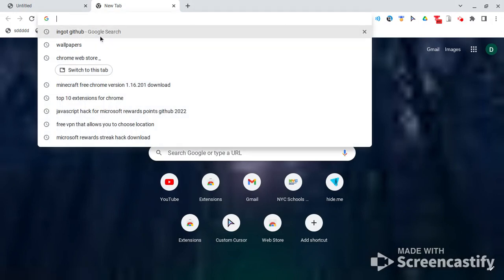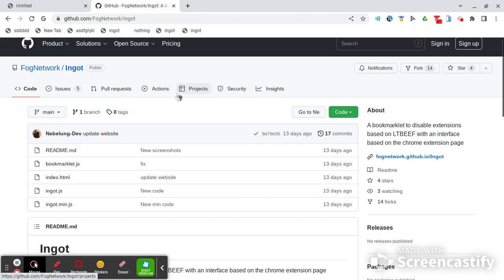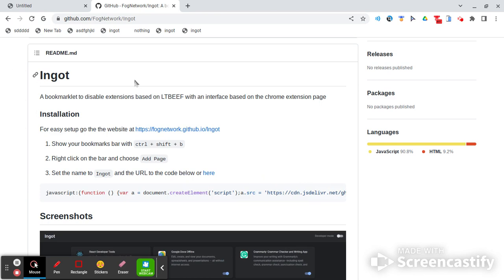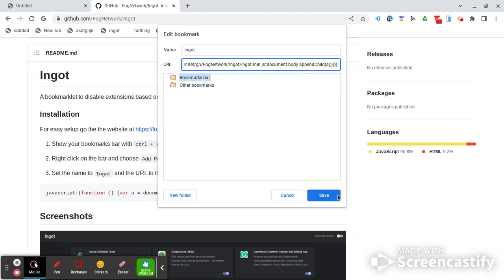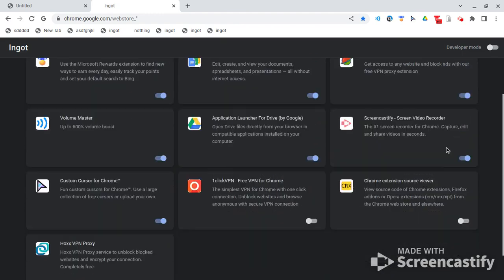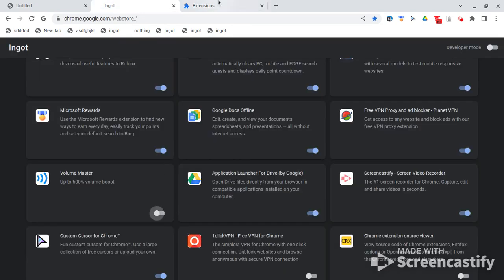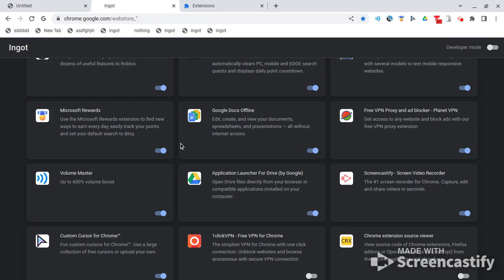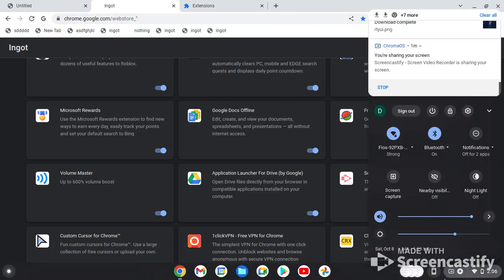How to get rid Of GOGUARDIAN. (PATCHED)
make it a bookmark for example like we did with ingot just name it anything u want and put the link as the url